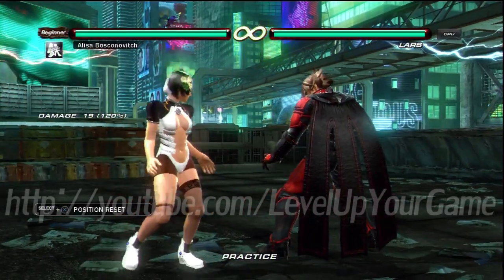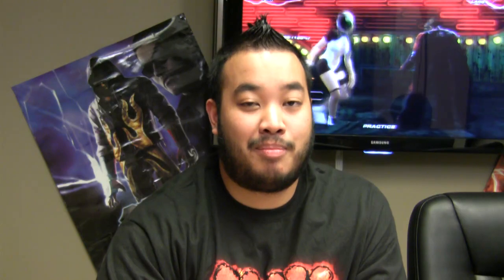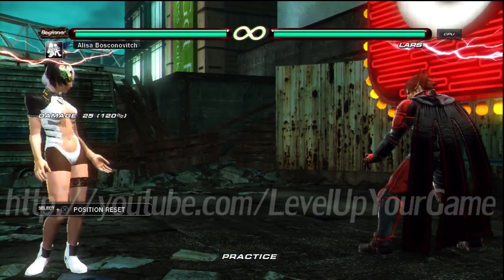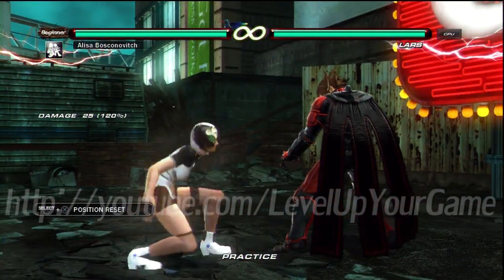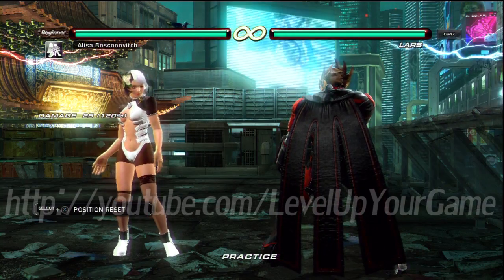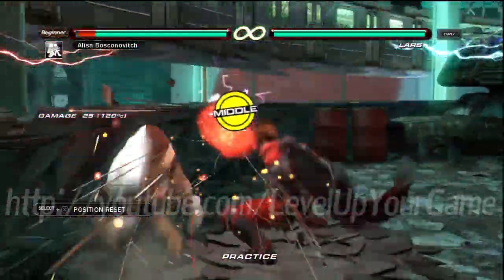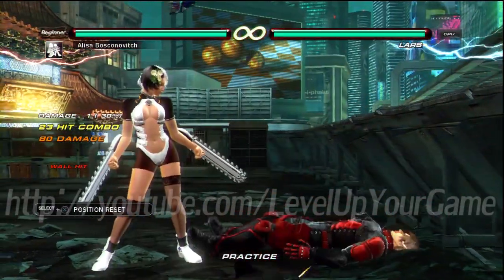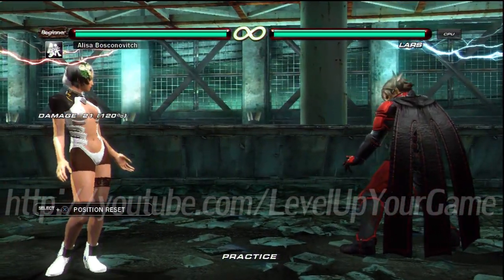Level Up Your Game - Episode2 - Part 5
Episode 2 of this educational series covers a few more system mechanics before diving into full coverage of Alisa Bosconovitch

Credits:
Reepal "Rip" Parbhoo
Michael "MYK" Kwon
Aldrin "TRUE!" Espinosa

Camera operator: Omar Diones